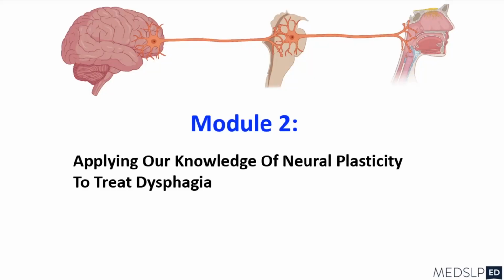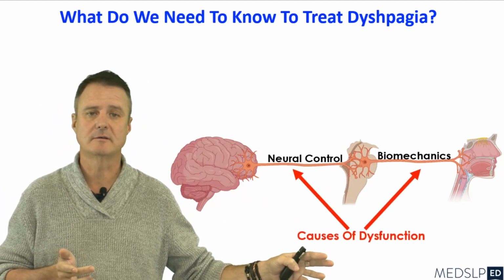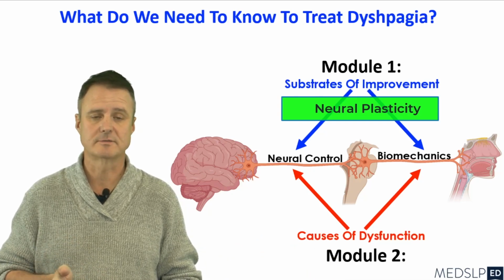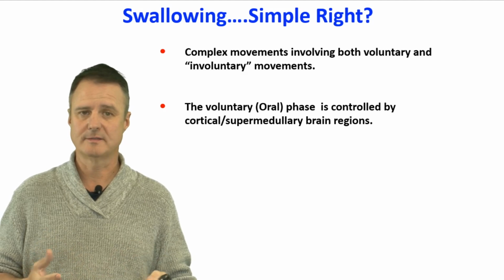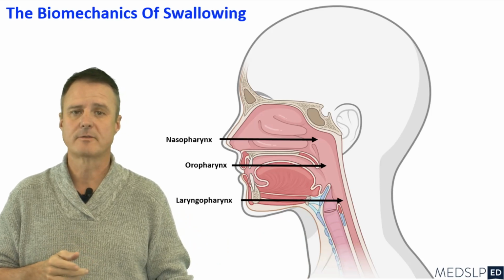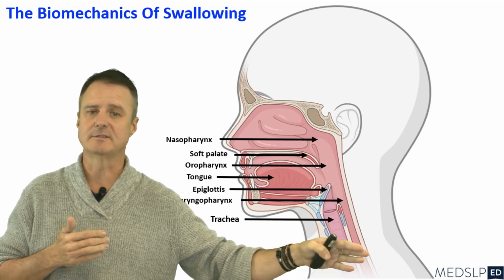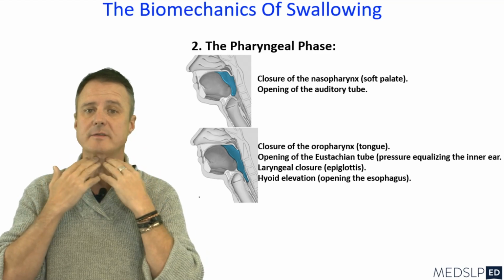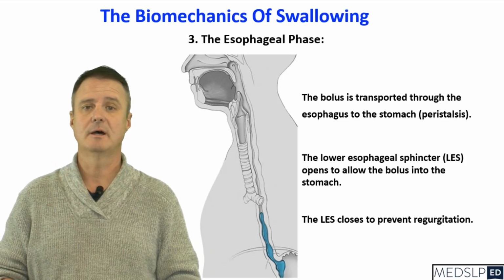Plasticity Dysphagia 1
This is the first video in a series on how neural plasticity might inform treatment of dysphagia.